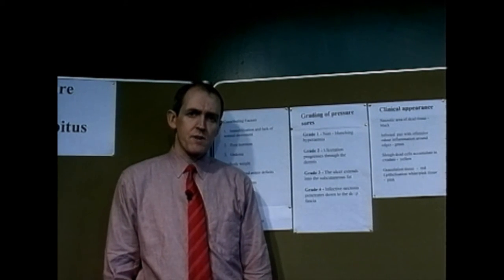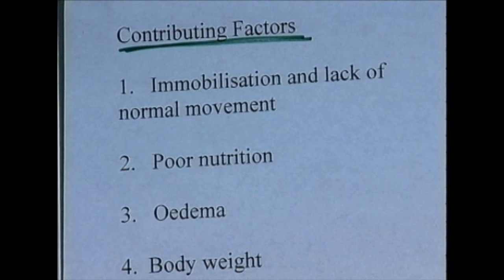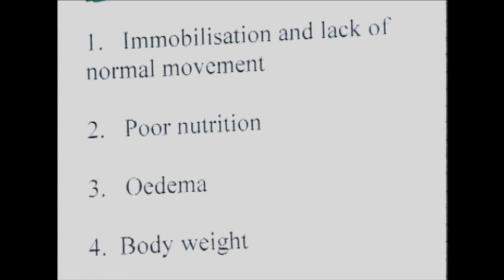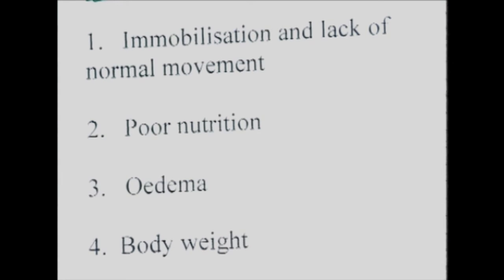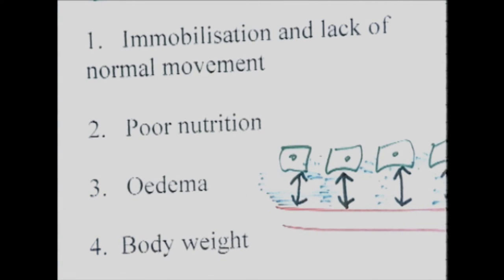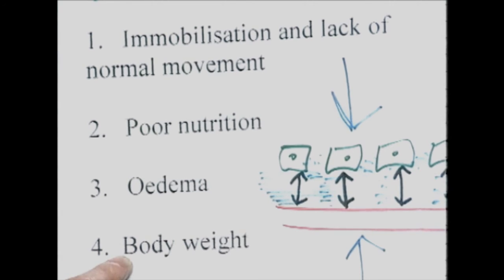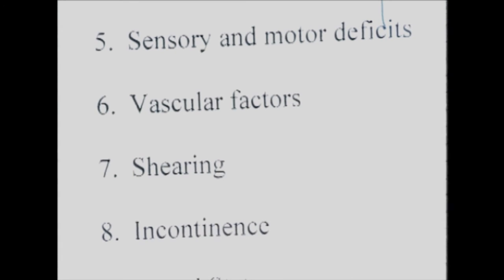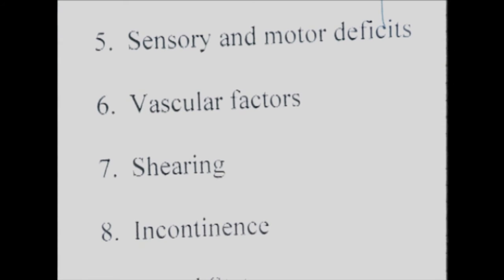Pressure sores 2, Causes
What are the causes of pressure sores